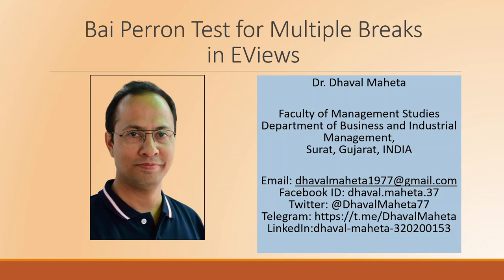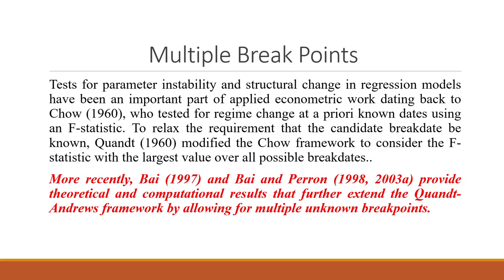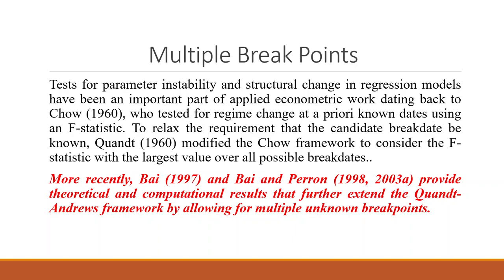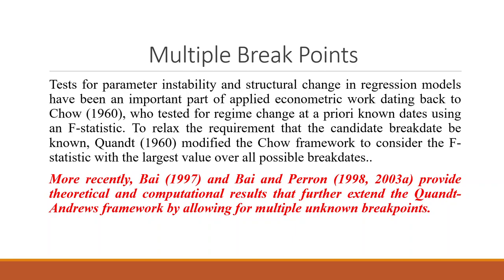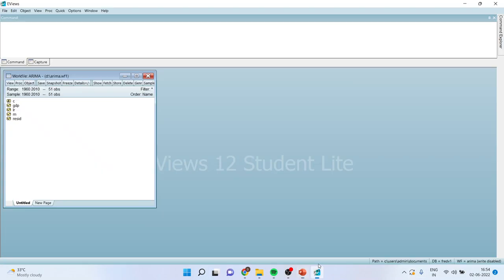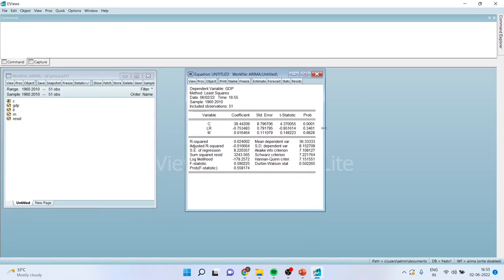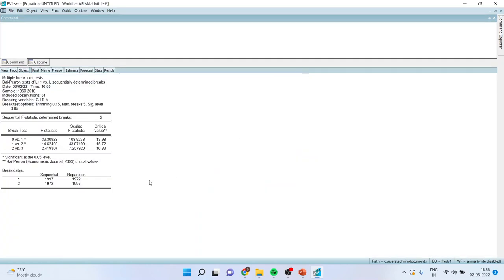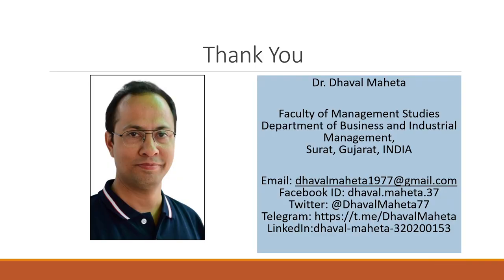34. Bai Perron Test for Multiple Breaks in EViews 12|| Dr. Dhaval Maheta